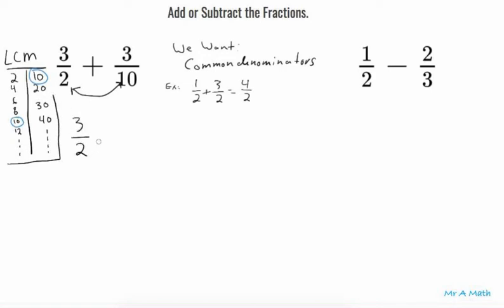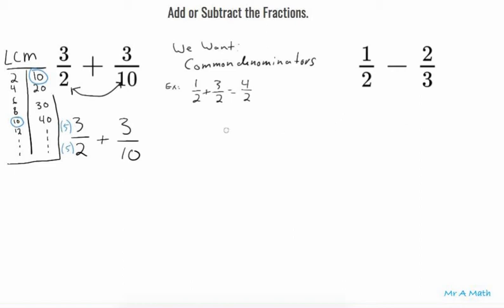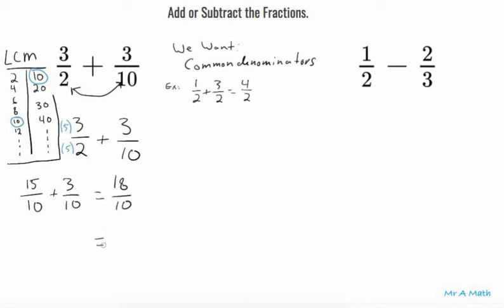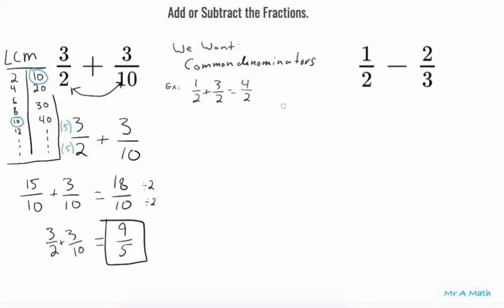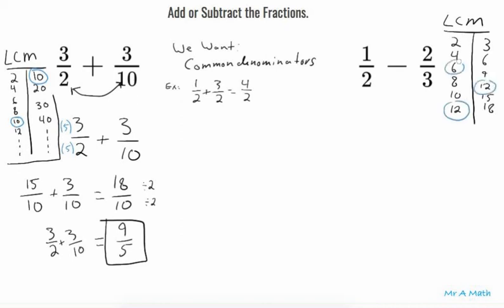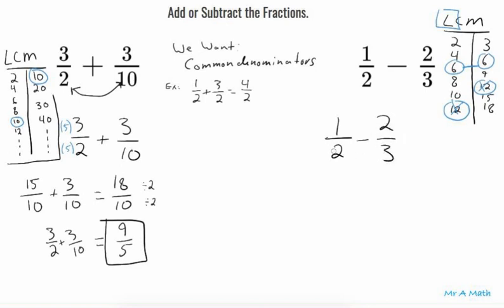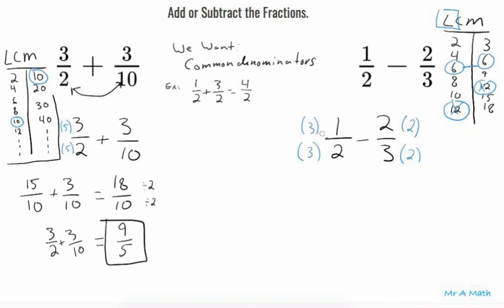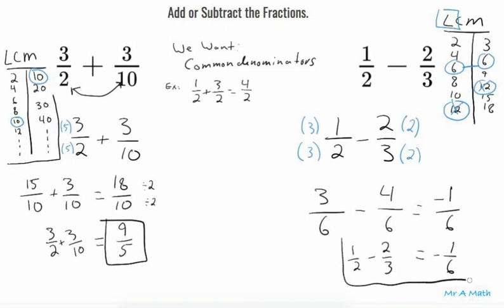Adding and Subtracting Fractions | Pre Algebra | Mr A Math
This video will show you how to add or subtract fractions with different denominators using the least common multiple.